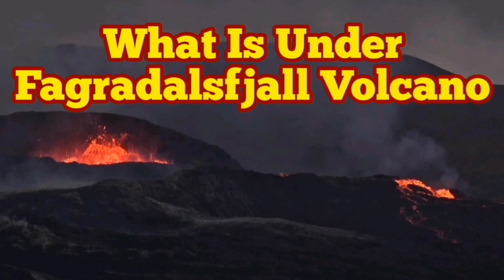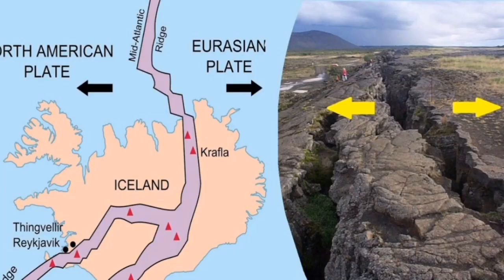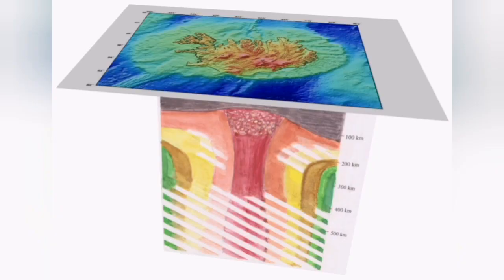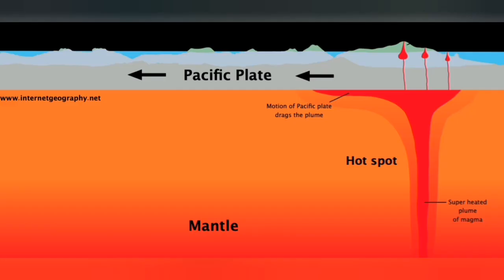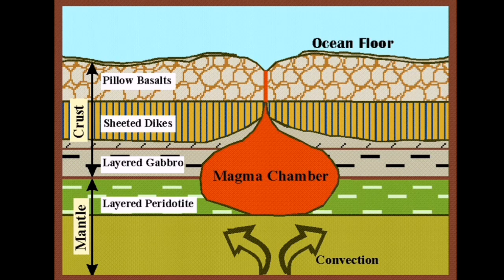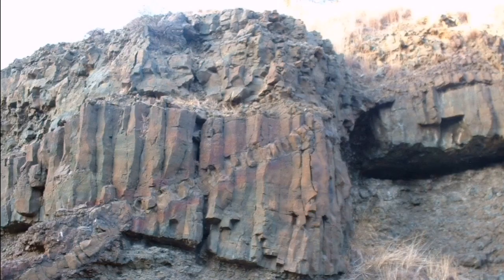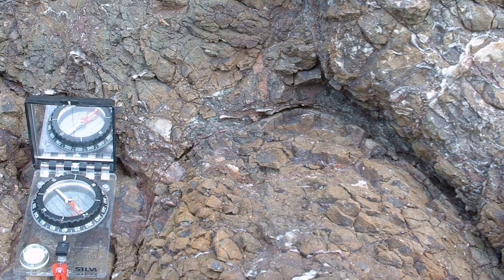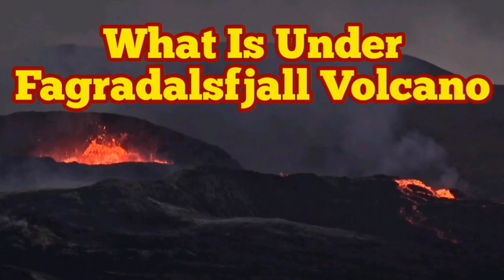What Is Under Iceland's Fagradalsfjall Volcano